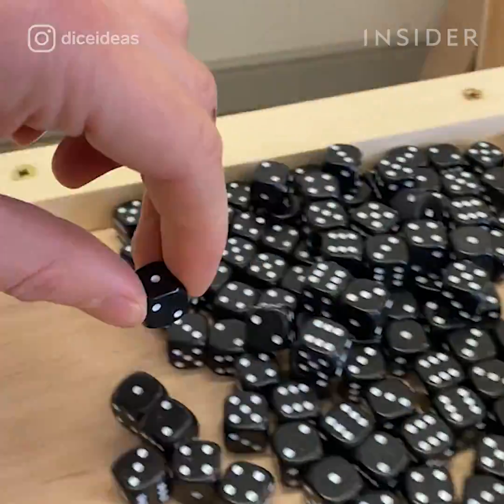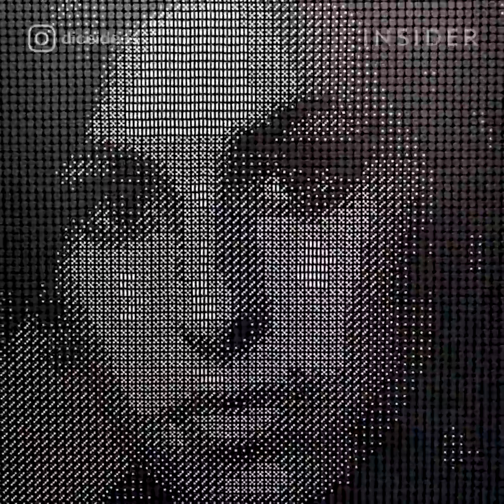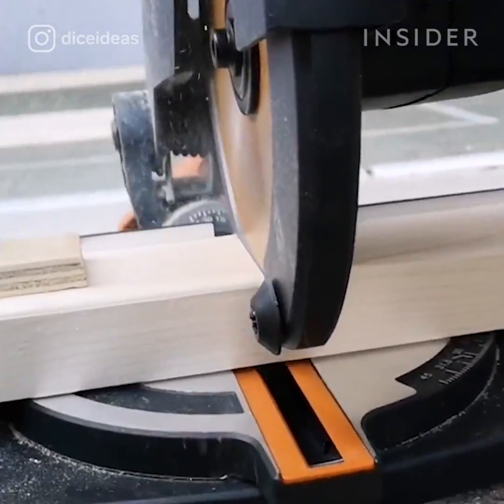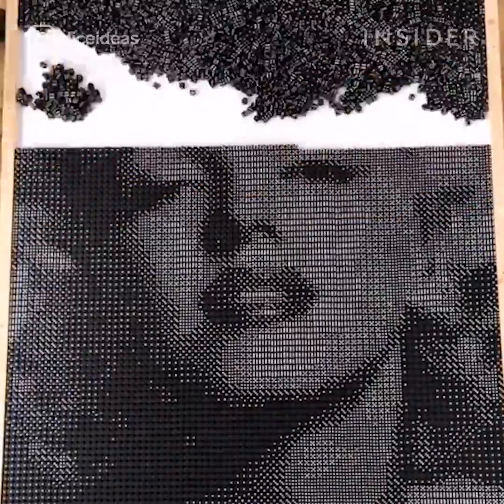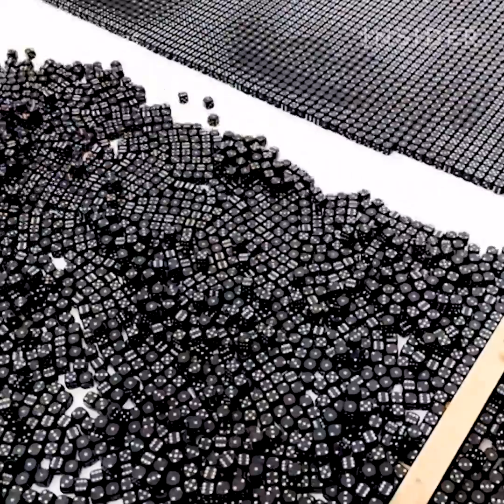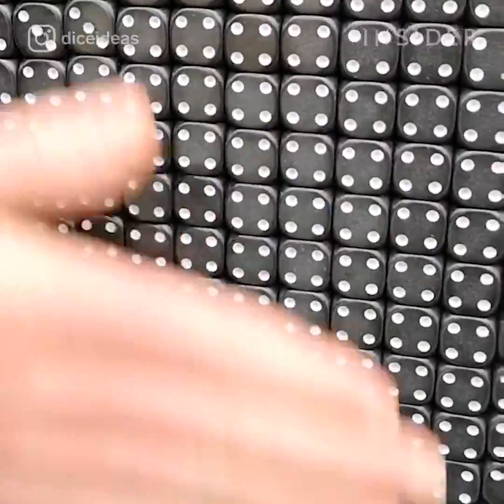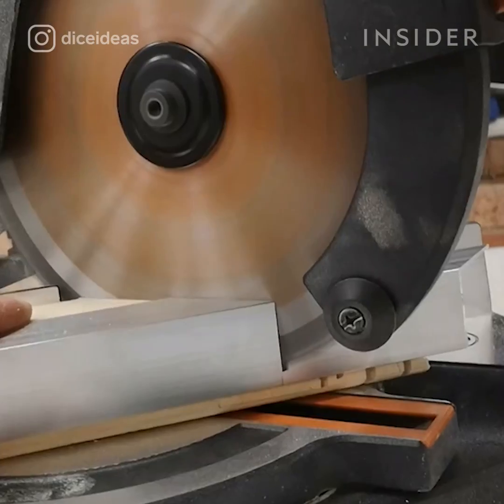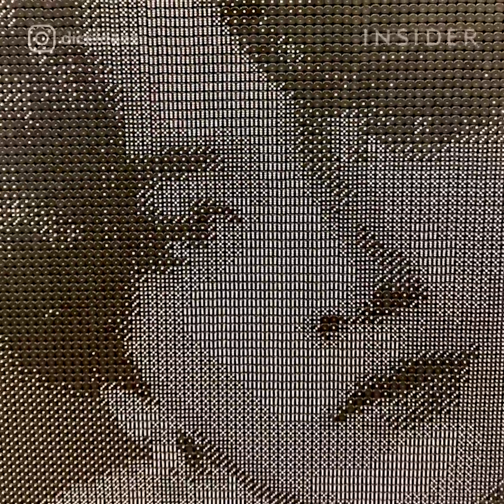Mosaic Portraits Made From Dice | Insider Art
Ben Hoblyn and Ross Montgomery started Dice Ideas, a company that creates elaborate mosaic portraits out of dice. To create the portraits, the duo lays down thousands of dice in different orientations. Each face of the dice gives the portrait a different shade.